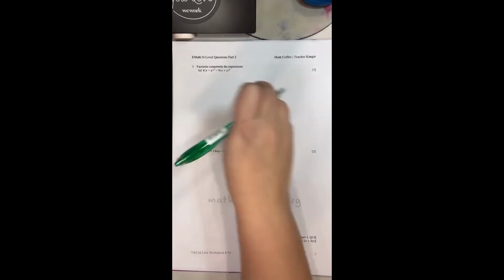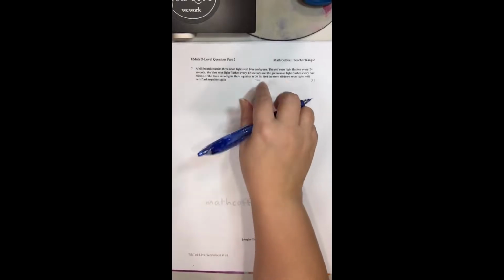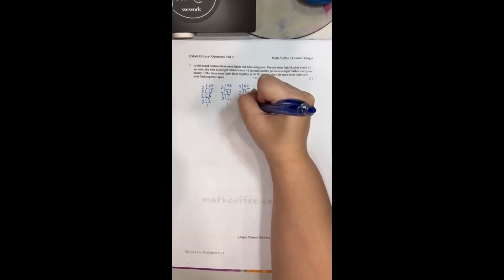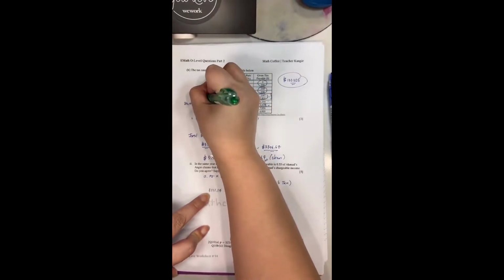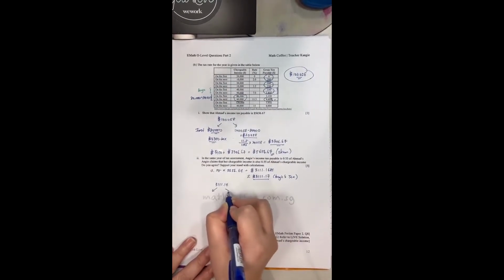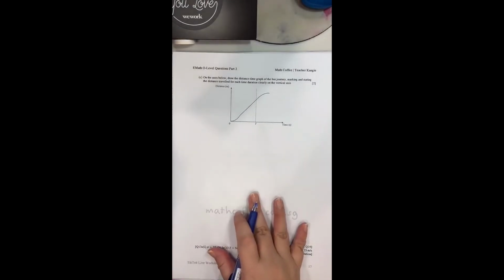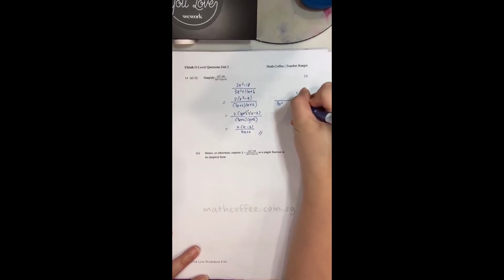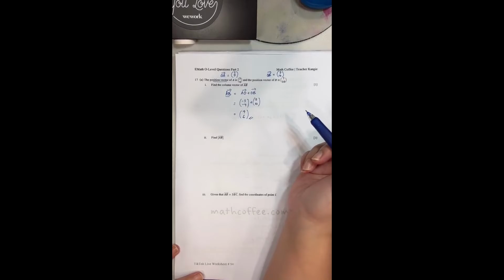Revise Math with TeacherKangie - Prepare for Math Exam ; EMath O-Level Questions Part 2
Session: TikTok Live Replay #94
Subject: Elementary Mathematics
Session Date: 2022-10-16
Credits to:
-Tanjong Katong 2021 Sec 4E EMath Prelim Paper 1
-Greendale 2018 Sec 3E EMath EOY Paper 1
-Anglo Chinese 2018 Sec 3E EMath MYE Paper 1
-Tanjong Katong 2021 Sec 4E EMath Prelim Paper 2
-Presbyterian 2021 Sec 4E EMath Prelim Paper 1
-Presbyterian 2021 Sec 4E EMath Prelim Paper 2
-Greendale 2022 Sec 4E EMath Prelim Paper 1
-Kranji 2022 Sec 4E EMath Prelim Paper 1